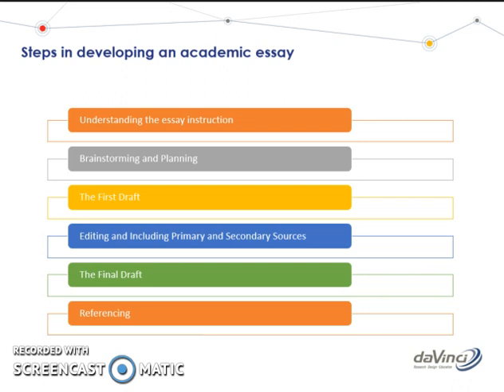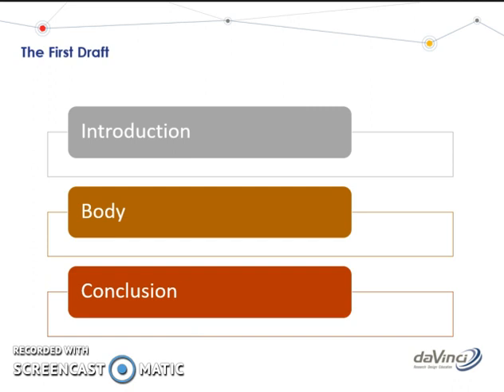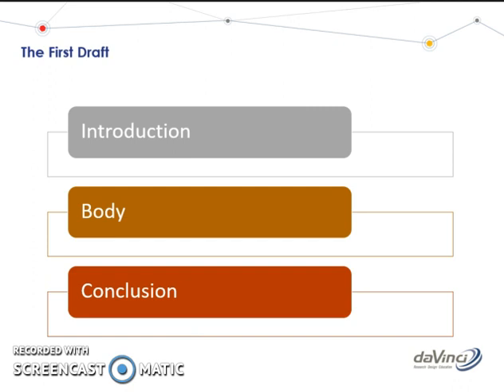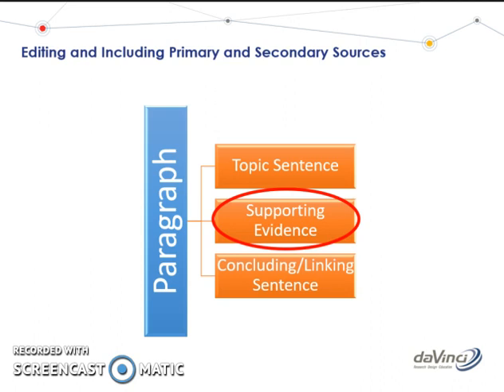Academic Literacy Section 7